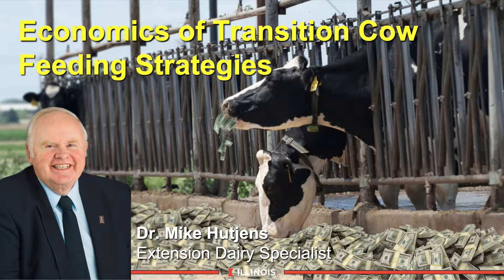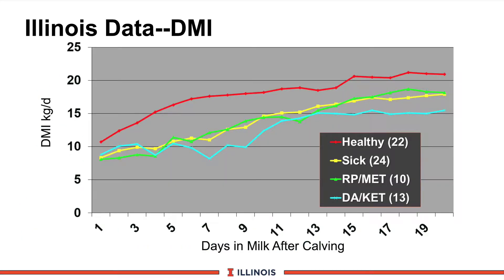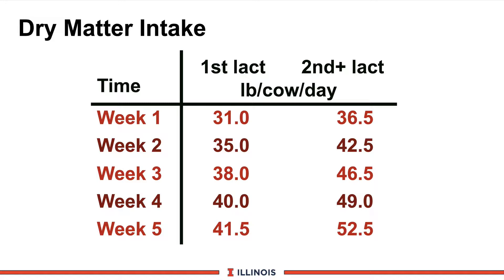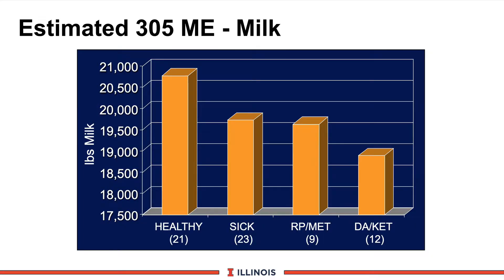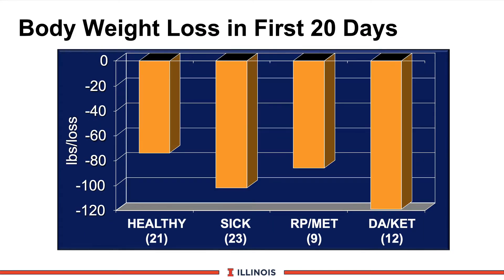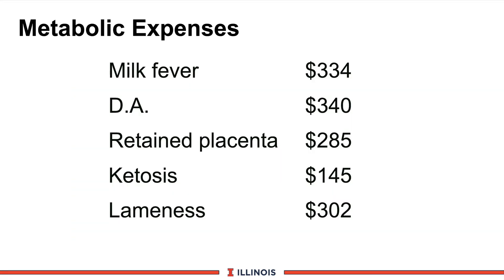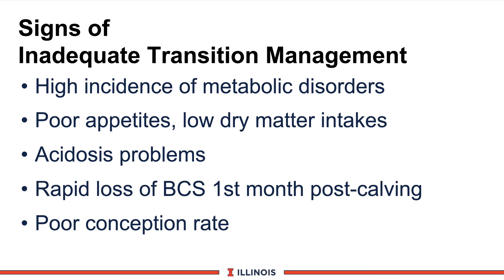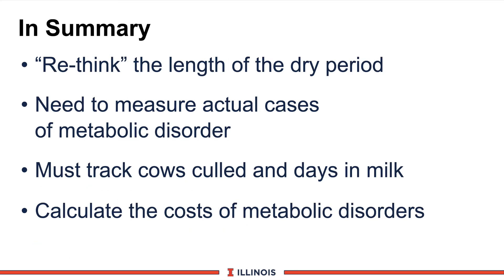Economics of Transition Cow Feeding Strategies